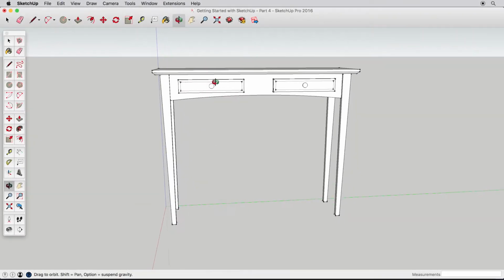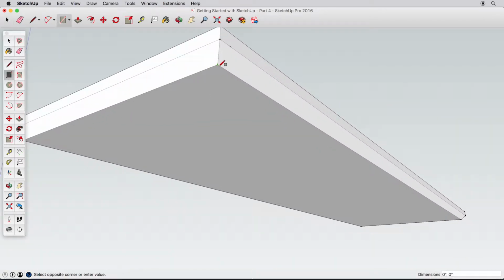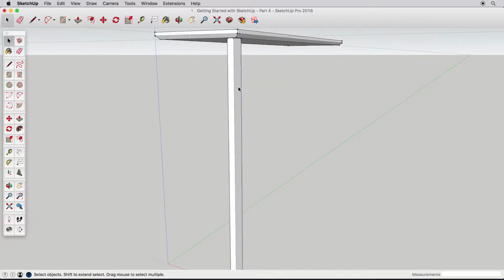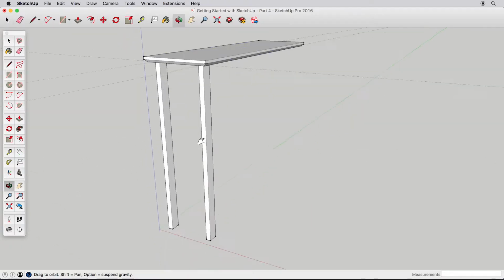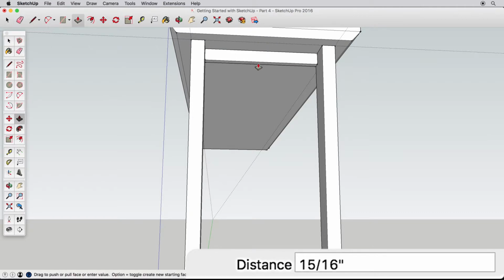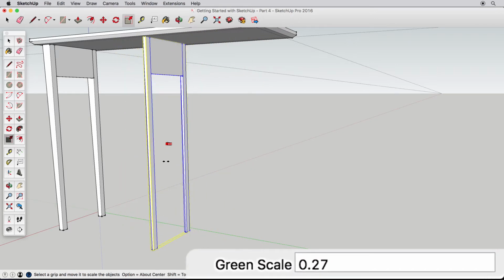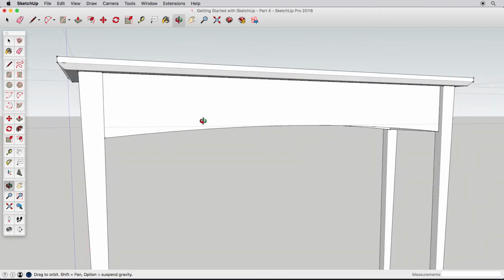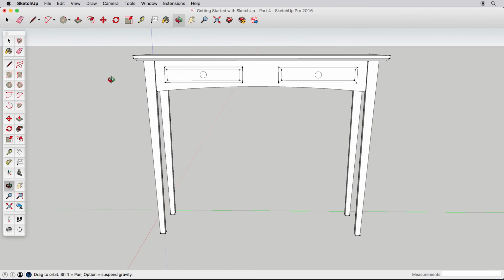Getting Started Part 4 Update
More info @